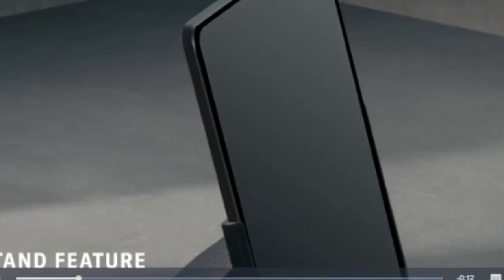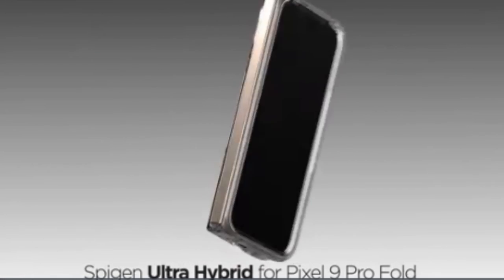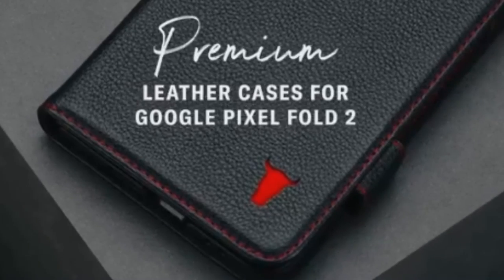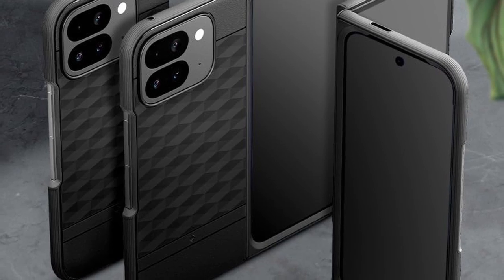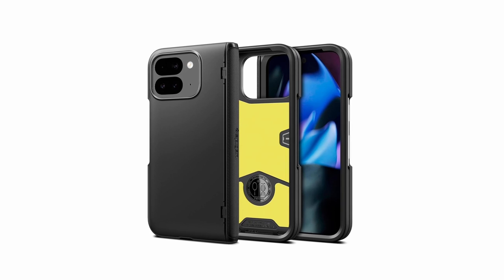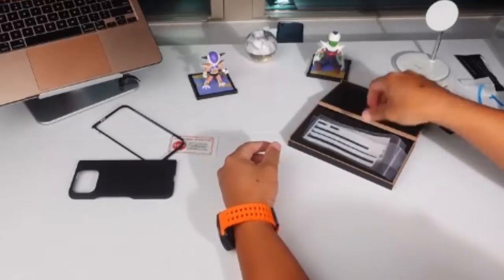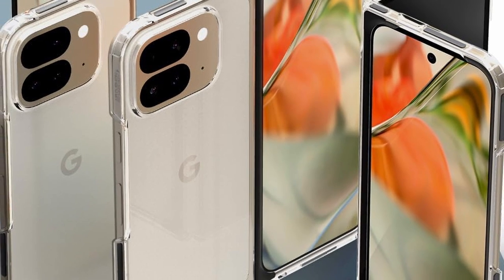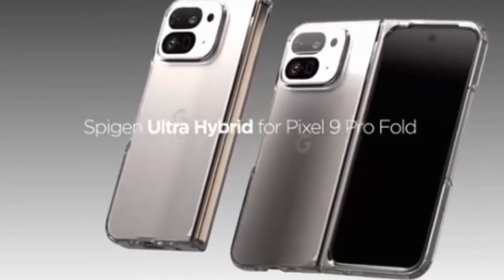Top 5 Best Google Pixel 9 Pro Fold Cases!🔥🔥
Welcome beautiful people, Let's talk about the 5  best pixel 9 pro fold cases! I have made a list of the  best pixel 9 pro fold cases which will help you decide which one to choose.

Quick Links:✔
   introduction 0:00

I have prepared this video guide for the  best pixel 9 pro fold cases to give you the ins and outs to help you make the right choice. So let's get started.
When it comes to protecting your Google Pixel 9 Pro Fold, finding the right case is essential.
With its innovative foldable design, the Pixel 9 Pro Fold requires a case that not only offers robust protection but also complements its unique features. From slim and sleek options that preserve the phone's elegant profile to rugged cases that provide military-grade durability, there are a variety of choices available. Whether you prioritize aesthetics, functionality, or drop protection, the best Pixel 9 Pro Fold cases cater to every need, ensuring your device remains safe and stylish in any situation.

AllCasesHere is a participant in the Amazon Services LLC and other affiliate Associates Program, an affiliate advertising program designed to provide a means for sites to earn advertising fees by advertising and linking to Amazon and other platforms. As an Associate, I earn from qualifying purchases.